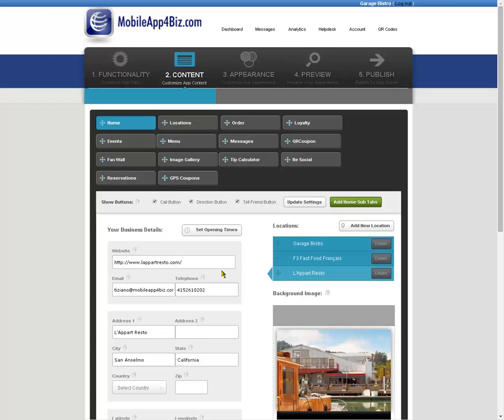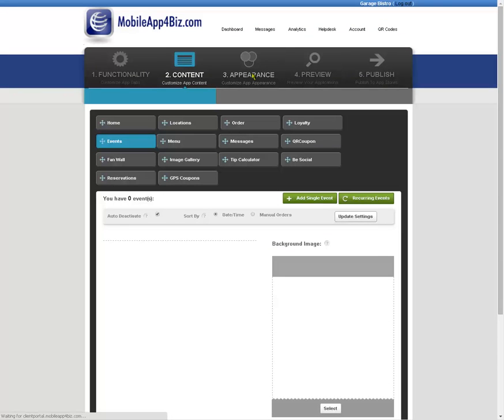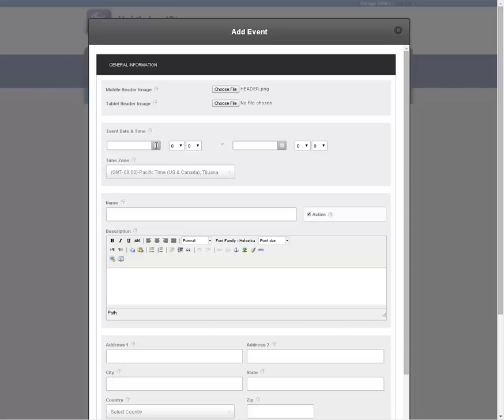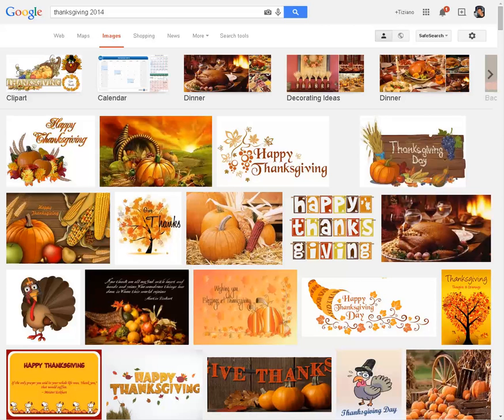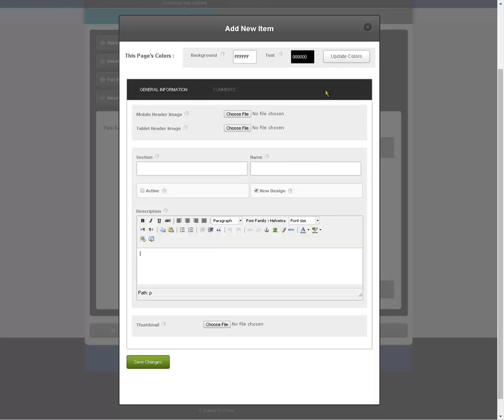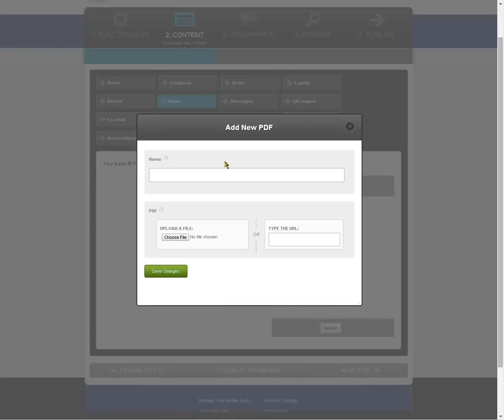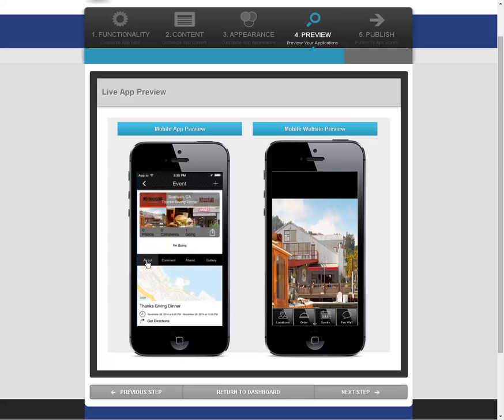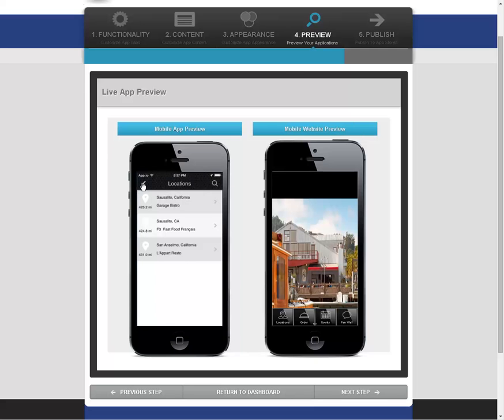How to create the best mobile apps for restaurants for free - VIDEO 4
This is the 4th video of the how to create the best mobile apps for restaurants for free series using our free app and mobile website maker

We teach you how to easy it is create your business app from scratch from your website or Facebook page. Use our drag and drop tool to add, edit, remove tabs which include menu, order, loyalty and rewards, and so much more.

Mobile apps for businesses help them increase profits by connecting to their mobile customers, send them push notes, offer built in loyalty and rewards programs, allow them to order from their mobile phone.

We offer the fastest & easiest way for small businesses to make Mobile Apps. We use the #1 mobile app maker platform worldwide to allow you to create beautiful mobile apps & mobile websites with zero programming knowledge.